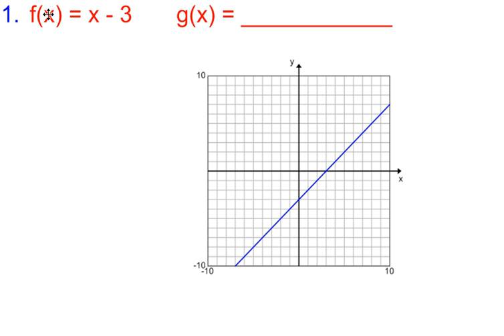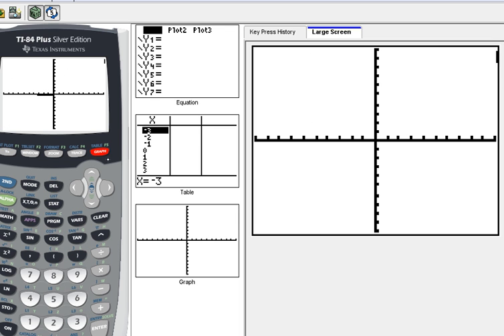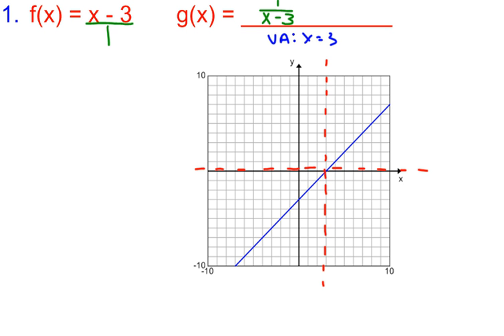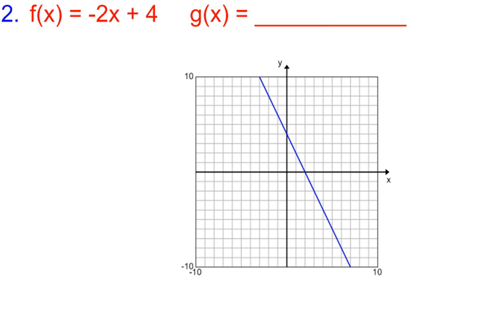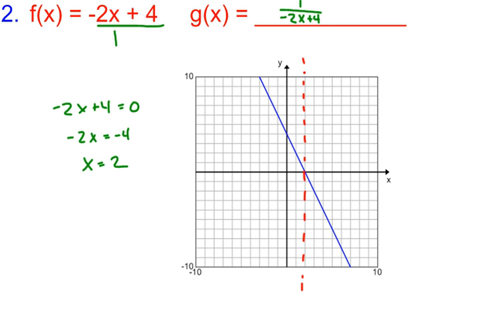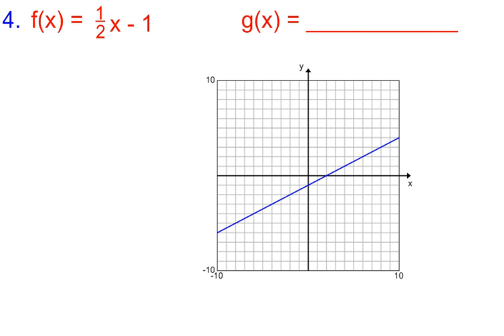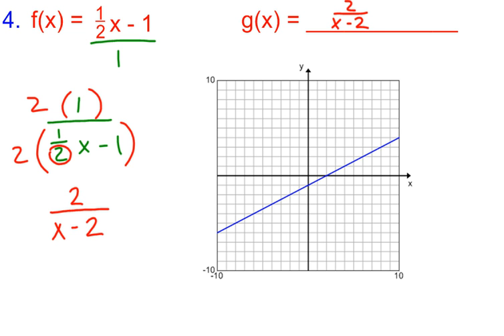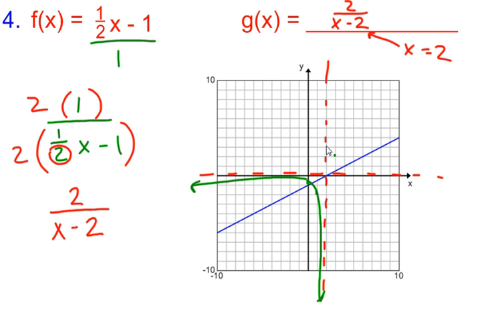9-3D Finding and Graphing Reciprocal Linear Functions